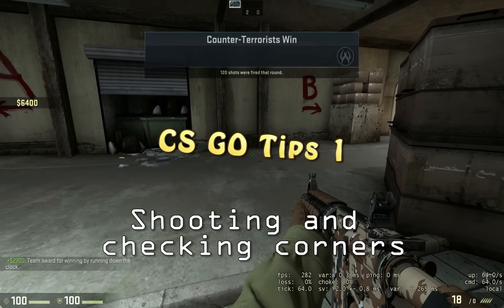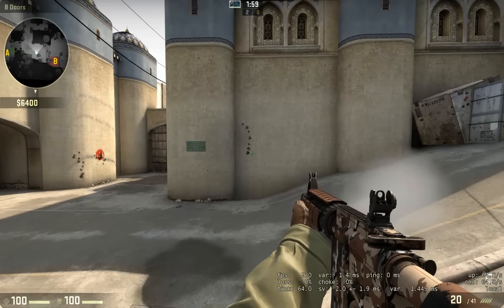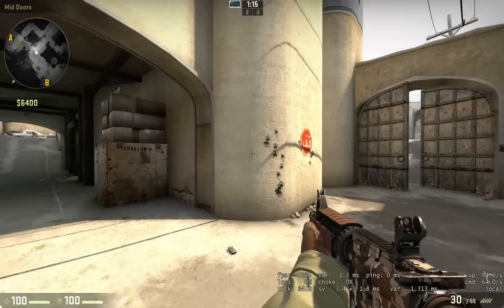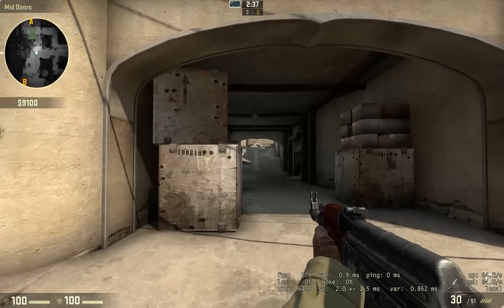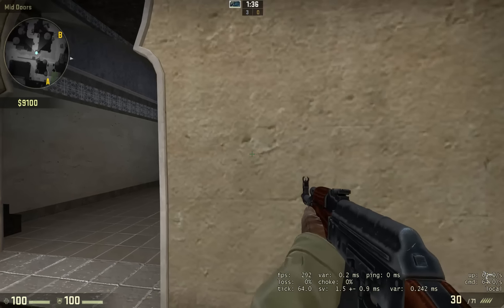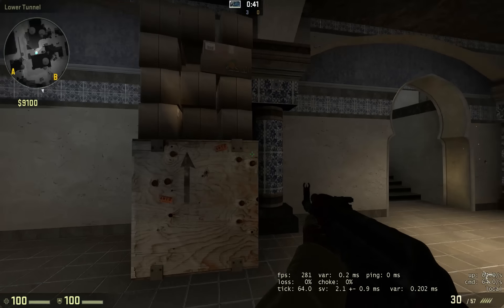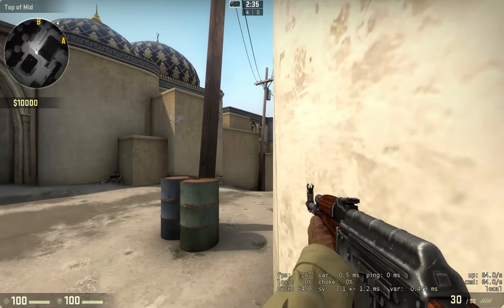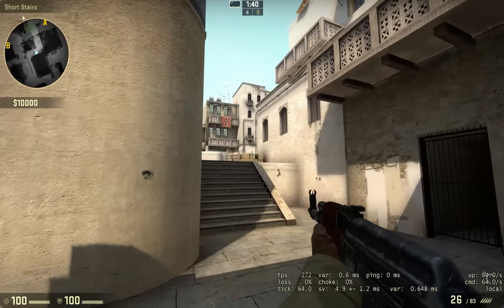Improve your CS GO skills today for free! heck yes.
In this video I give you to small tips to improve your CS GO Skill level over night.